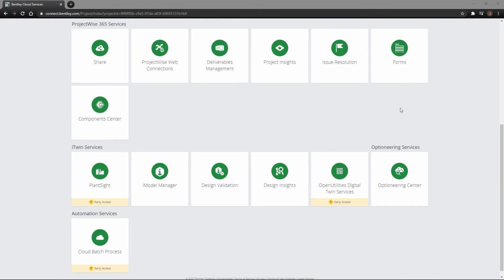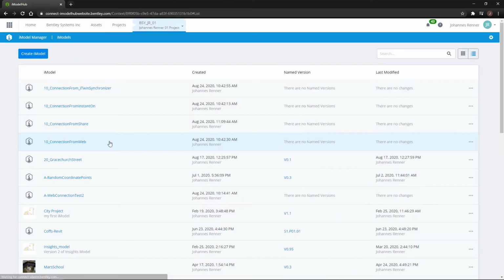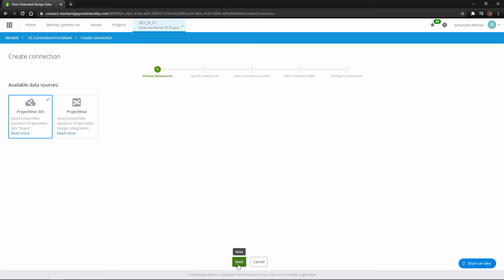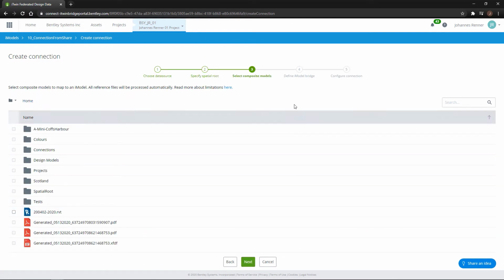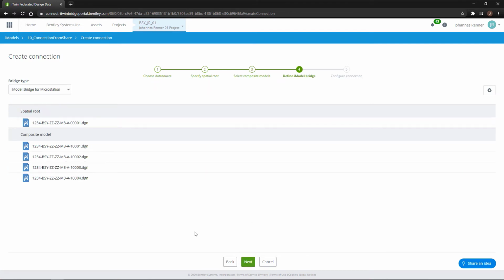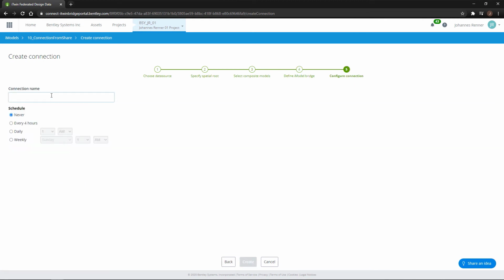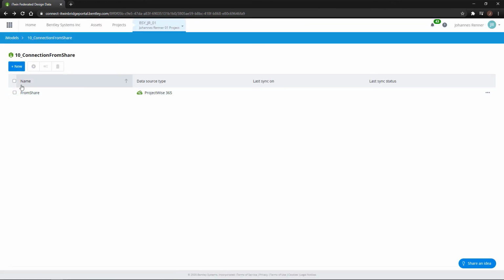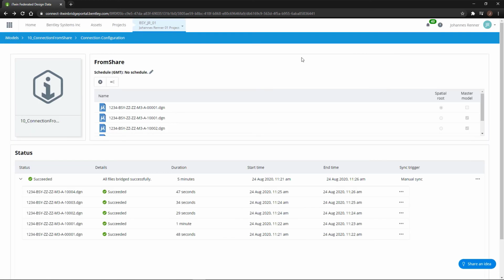iTwin Essentials - Connections using ProjectWise 365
Create a connection to you iModel using ProjectWise 365